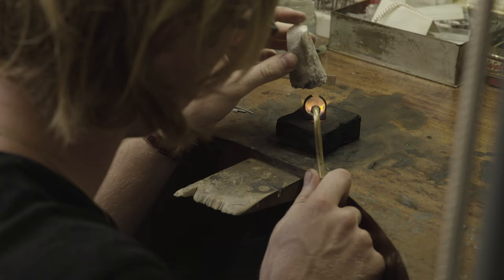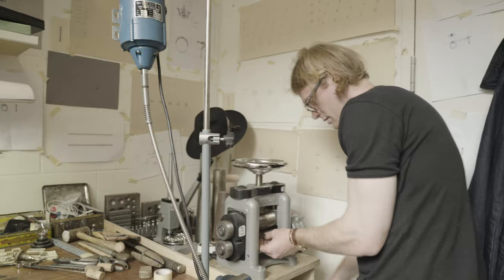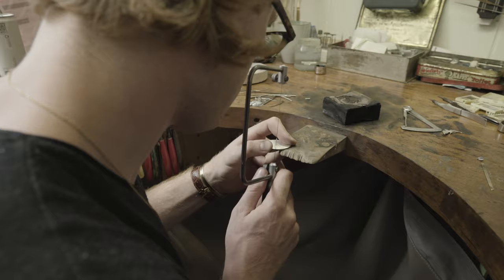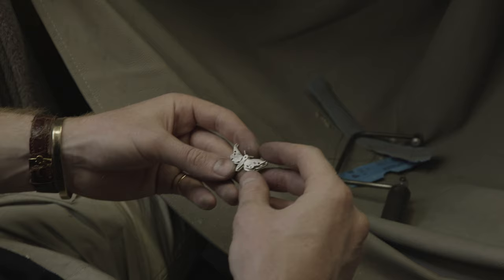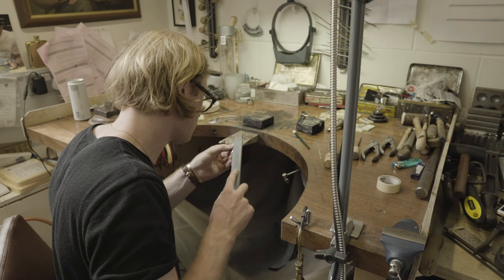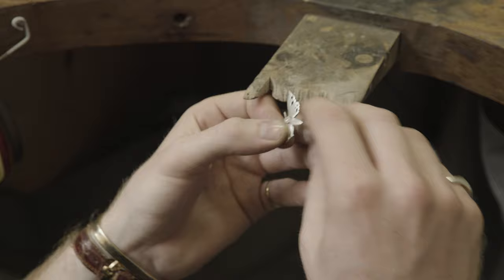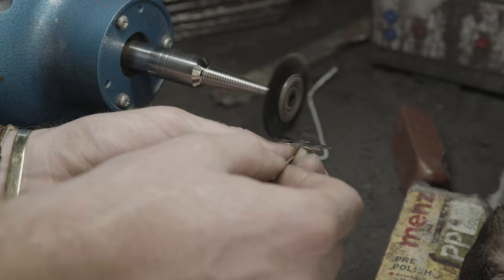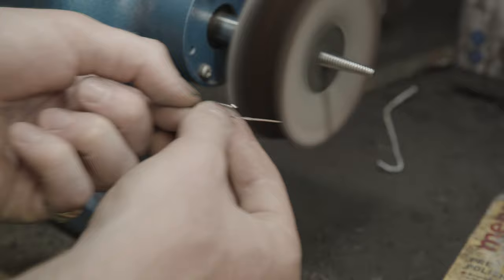The Making Of The Moth Pin with Benjamin Hawkins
The silver Sarabande moth is a pin brooch of exceptional artistry and haunting beauty. Inspired by the iconic image of the death head moth produced by Nick Knight, the symbol is quickly becoming synonymous with the foundation’s legacy.

The moth, designed and prototyped by former resident and upcoming fine jewellery designer Benjamin Hawkins, has been crafted in his London atelier, then cast and manufactured in the same workshop that produces the finest artworks for the top jewellery houses around the world.

The entire moth has been made in England, using recycled sterling 925 silver, and to the highest levels of craftsmanship, before being hallmarked in London’s prestigious Goldsmiths Hall, marking the leopards head of the capital, and sarabande’s own unique hallmark.

From concept to completion, the moth embodies all of the values Sarabande stands for, paying homage to the extraordinary work Lee embodied, and Sarabande continues to represent today.